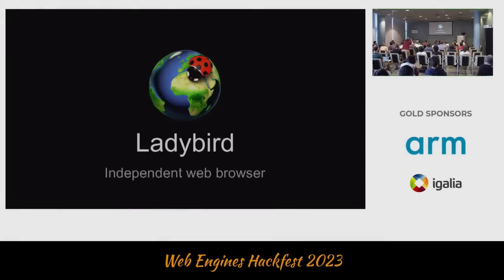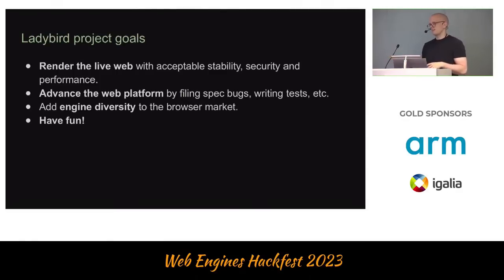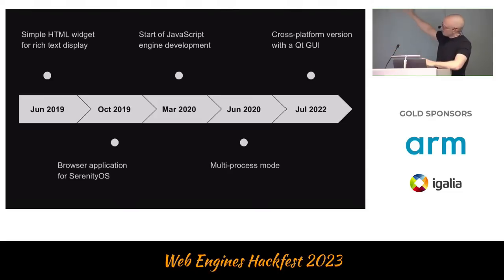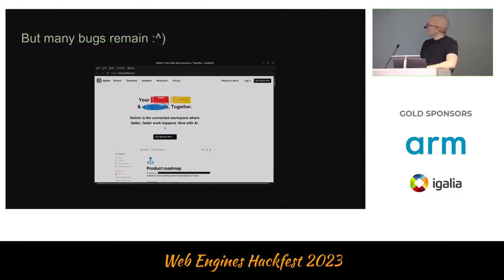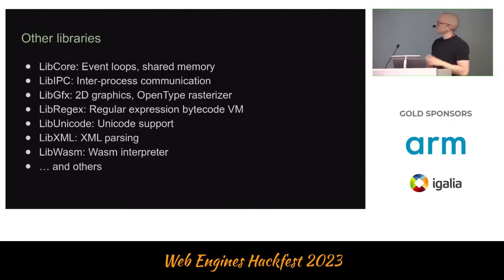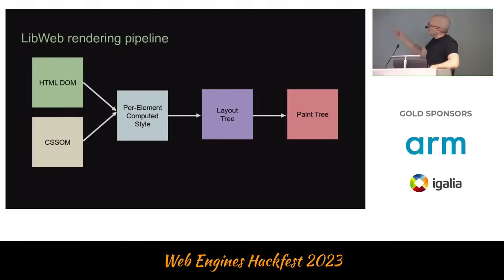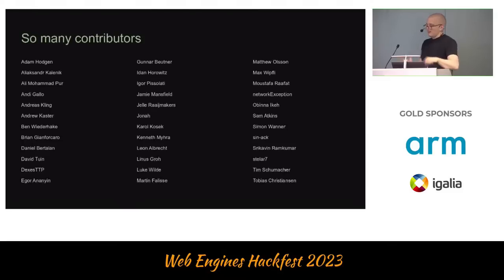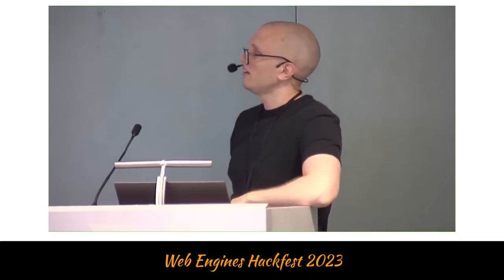Andreas Kling - Ladybird: Building a new browser from scratch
Title: Ladybird: Building a new browser from scratch
Author: Andreas Kling
Date: 05/06/2022

Ladybird is a new browser (and engine) built completely from scratch. It was originally only usable on SerenityOS, but it’s now expanded into its own cross-platform browser.

This talk will tell the story of Ladybird, starting from nothing in 2019, to where we are today, and share some of the challenges we’ve faced along the way.

I will also give an architectural overview of the engine.